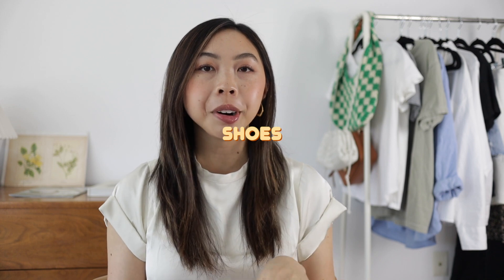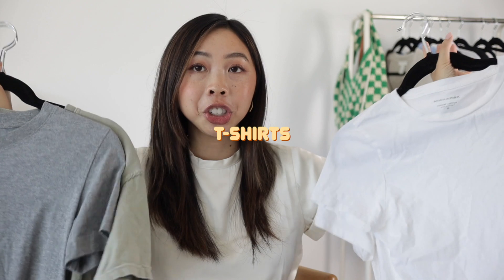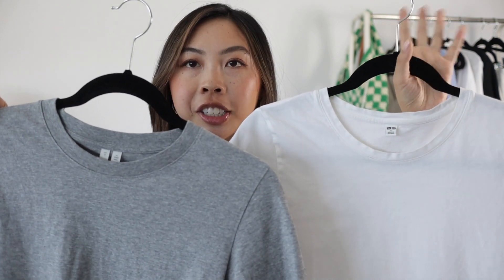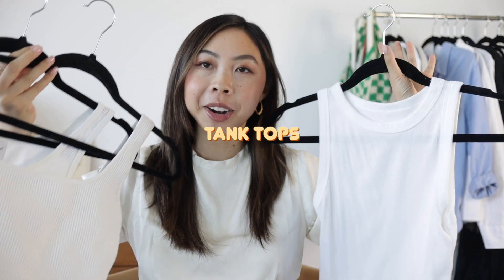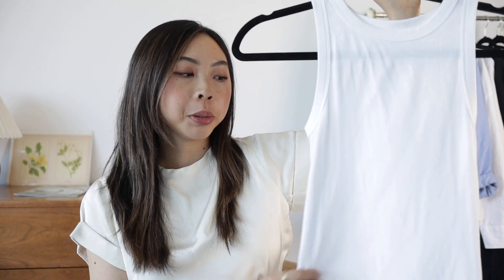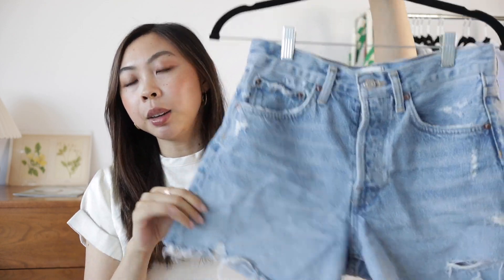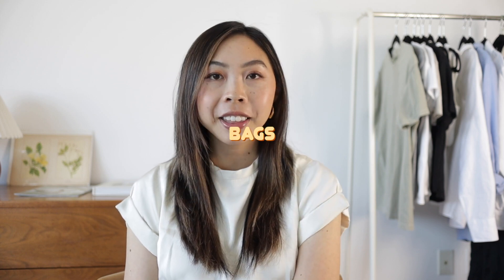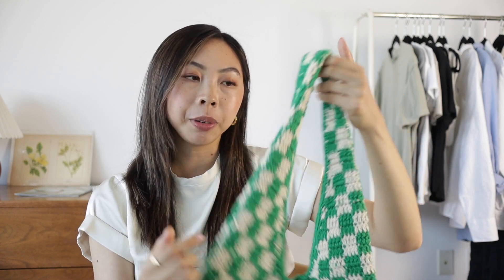WHAT I WORE THE MOST THIS SUMMER | clothing, shoes & bags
With my style changing quite a bit over the past year, it’s always funny trying to predict what’s going to be my most worn clothing each season. Some wardrobe staple are pretty obvious and don’t change year after year, but I’m always surprised at the end of the season by a few standout pieces! I took some time this video to go through my most worn clothes, shoes, and bags this season and reflect on why they were workhorses for me this summer.

FOLLOW ME ▹

CHAPTERS ▹

[ 0:00 ] Intro
[ 1:34 ] Shoes
[ 3:56 ] T-Shirts
[ 7:40 ] Shirts & Blouses
[ 9:27 ] Tank Tops
[ 10:47 ] Button-Up Shirts
[ 13:14 ] Bottoms
[ 17:40 ] Bags

THINGS MENTIONED ▹

Shoes

Tops

Bottoms

Bags

MUSIC ▹